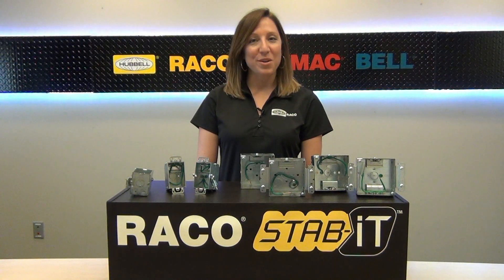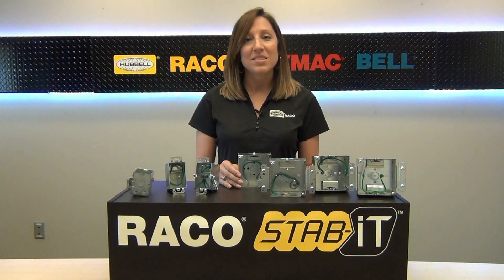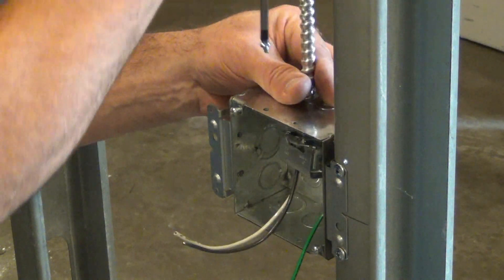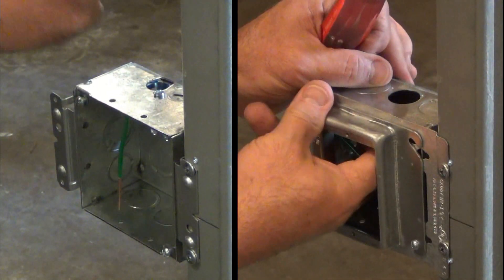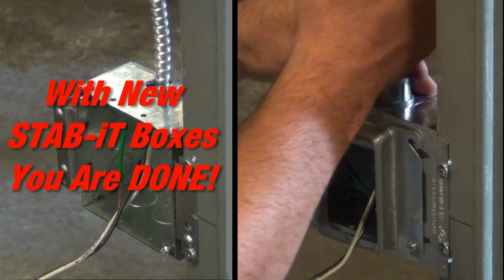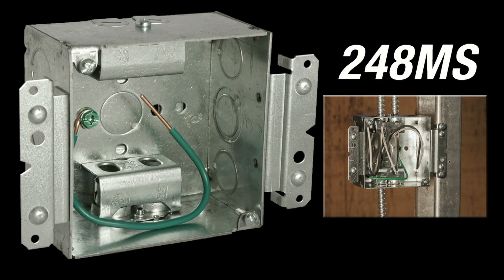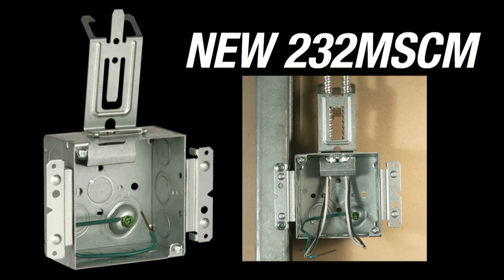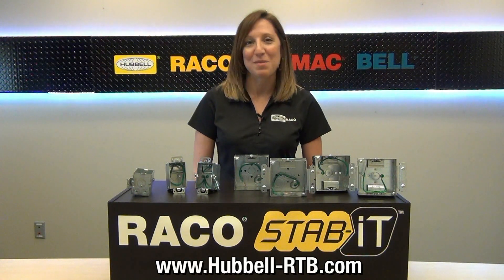RACO: STAB IT with Cable Mangement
Hubbell RACO® is very excited and proud to introduce our new line of STAB-IT Cable Boxes. This revolutionary new line of boxes are designed specifically to eliminate all the extra components needed for installing armored cable into a 4 in. square box or switch box on any job where armored cable is being used. These products are UL Listed and patent pending.

RACO STAB-iT® Electrical Boxes Case Study
Learn how ready-to-install STAB-iT Electrical Boxes delivered time, material, and waste savings at a major arena.